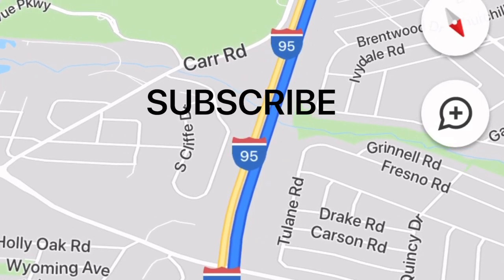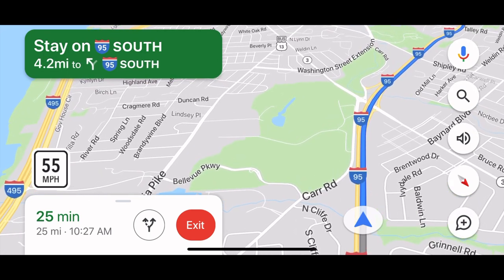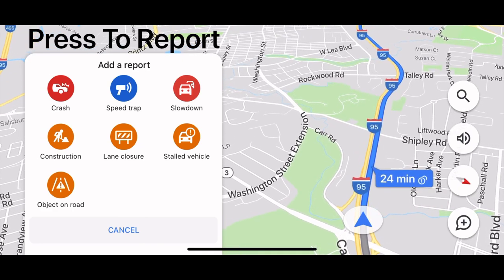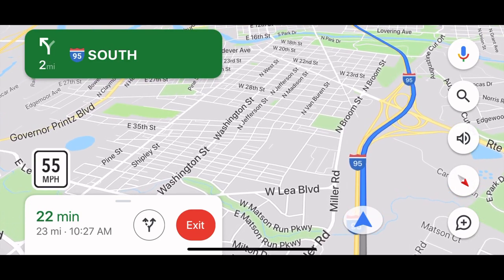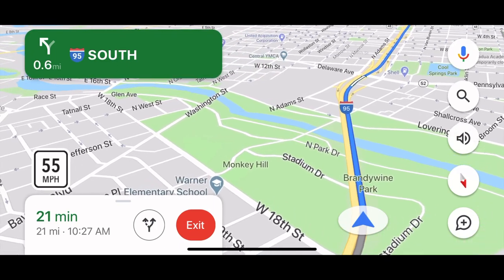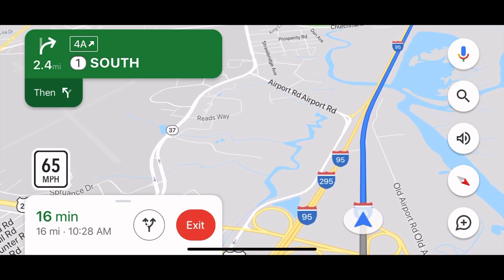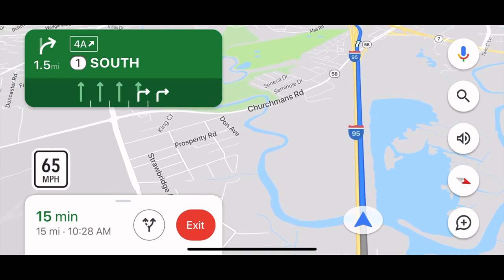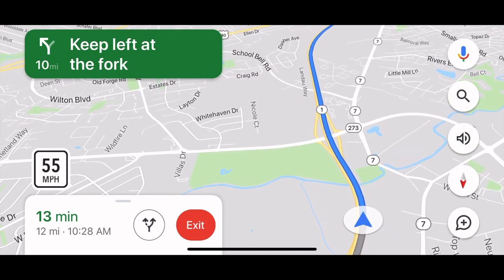How To Locate 👀 State Troopers 🚔 Fast With Google Maps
Learn How To Locate 👀 State Troopers 🚔  and Local Police Fast With Google Maps! Find The State Troopers First! Find The Local Police 👮🏻 🚔 and Speed Traps 📢 Using Google Maps New Reporting Feature!

Learn How To Report Police, Speed Traps, Accidents, Construction, Slow Downs and Much More!